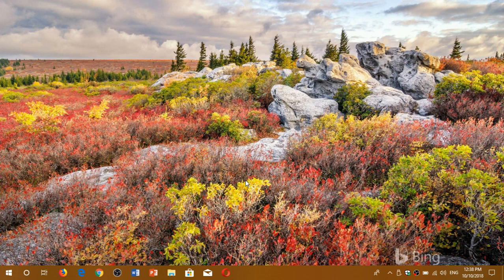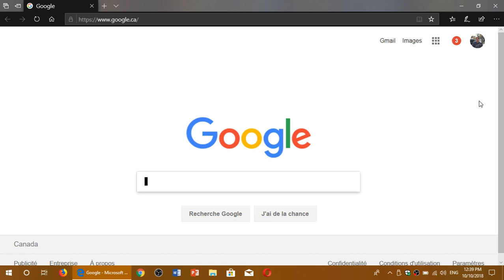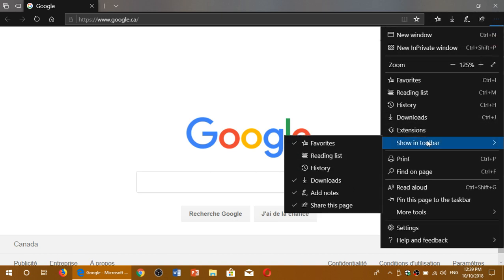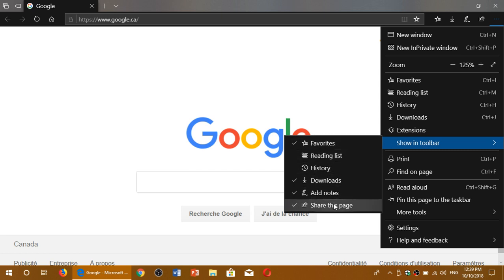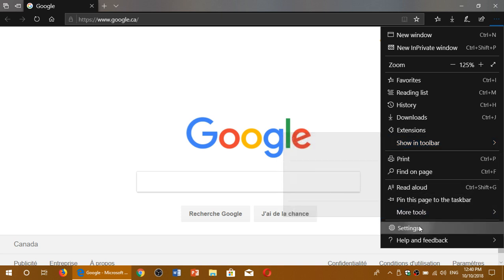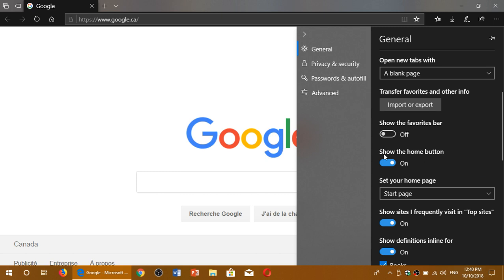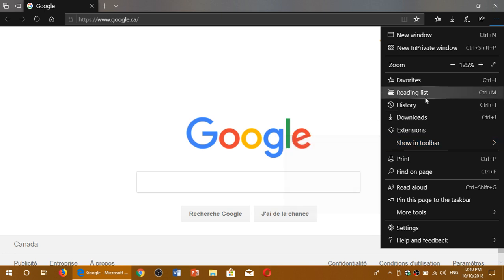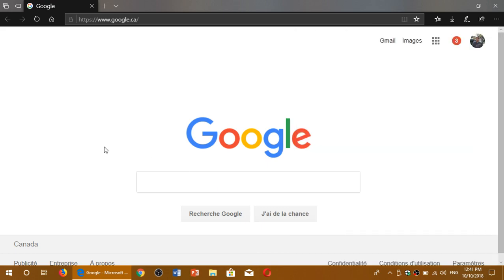Windows 10 October 2018 update Customize Microsoft Edge buttons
You can now customize some of the buttons in the tool bar in Microsoft Edge